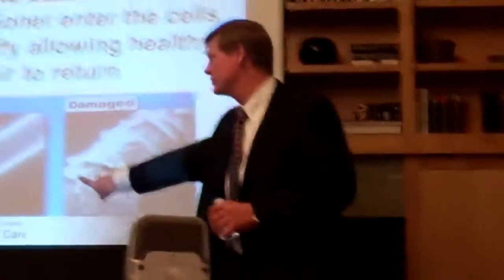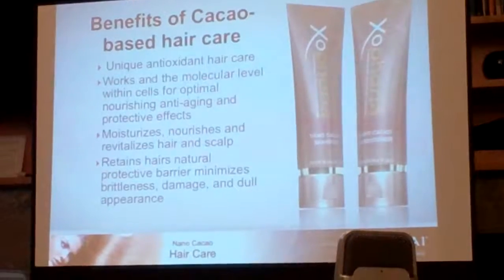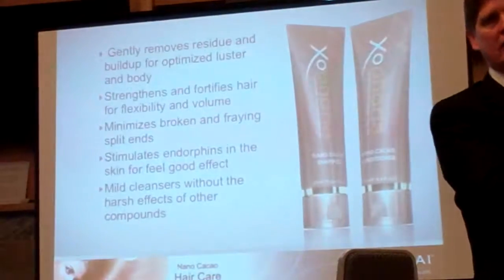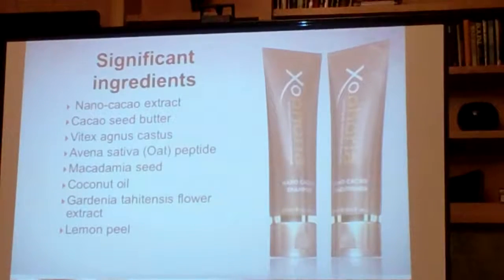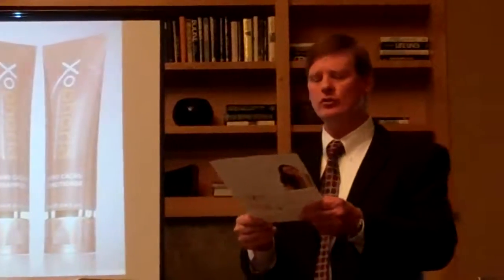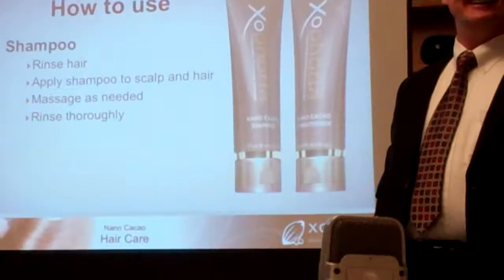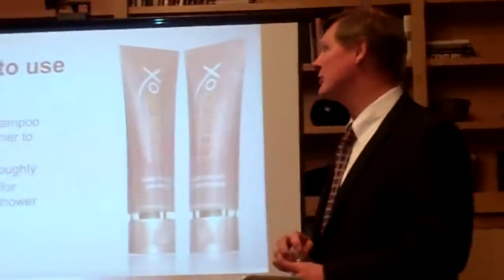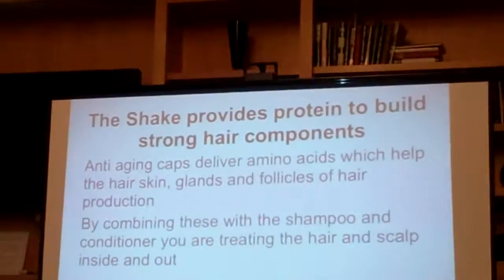Dr Gordon Pedersen on Xocai Shampoo Part 3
World renowned Anti-Aging specialist Dr. Gordon Pedersen speaks about the benefits of the new Cacao based shampoo and conditioner by Xocai.